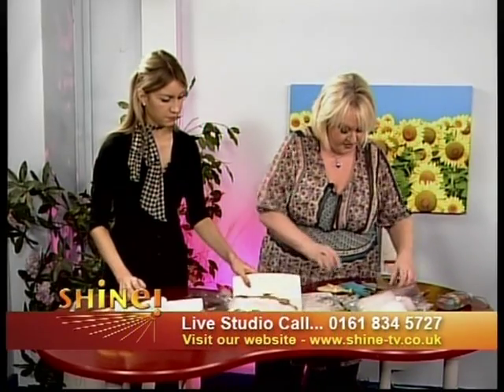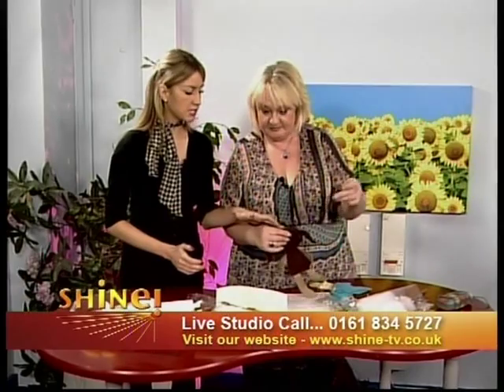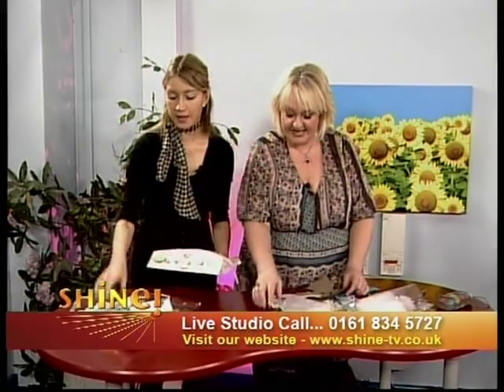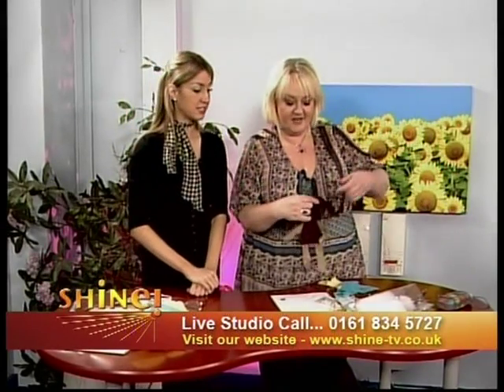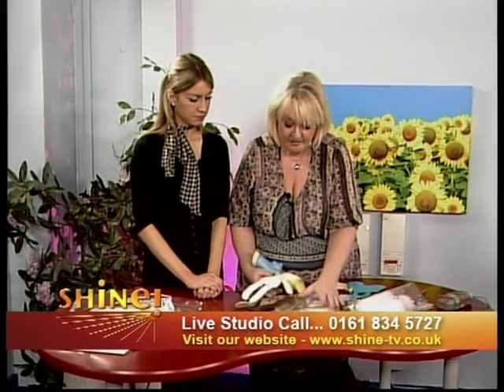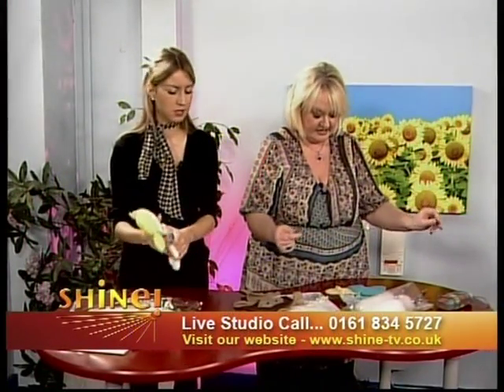Make Your Own Felt Doll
Resdient crafting expert, Candy Nicholson shows you how to make your very own felt doll.